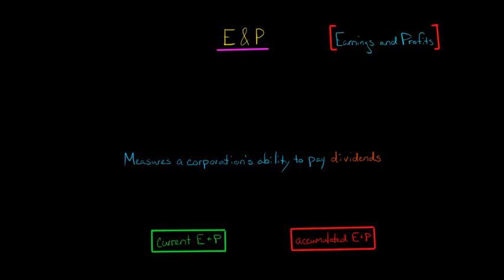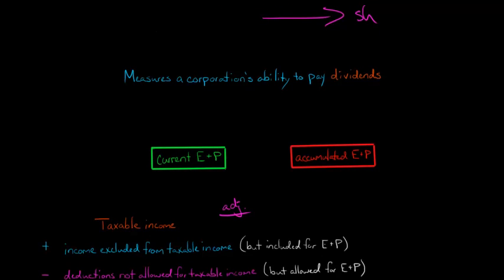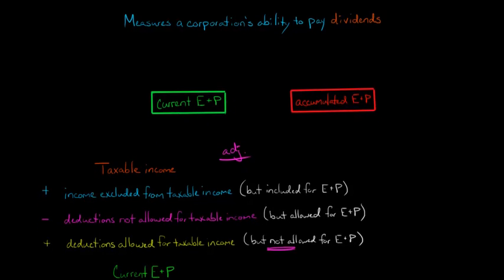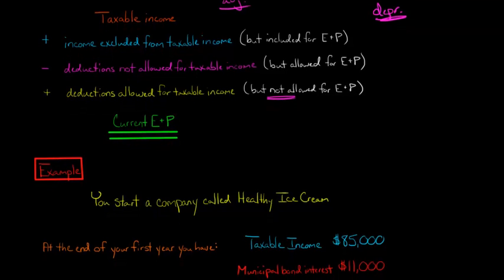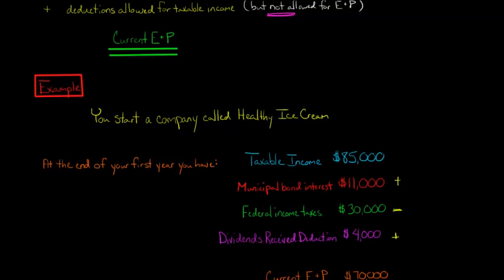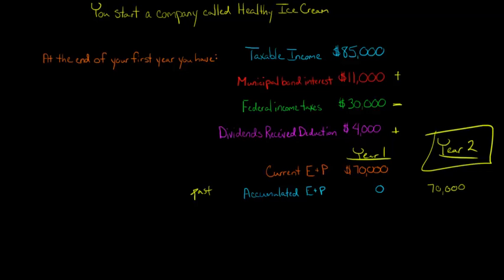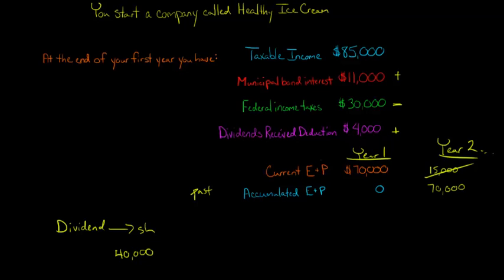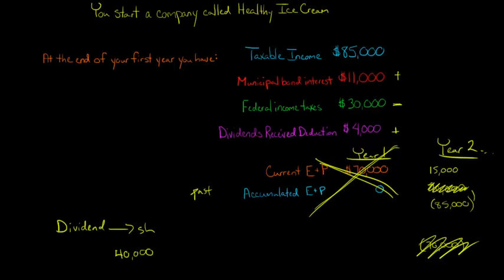E&P Earnings and Profits (U.S. Corporate Tax)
This video discusses the concept of E&P (Earnings and Profits) in corporate tax law.  E&P is an account used to measure a corporation's ability to pay dividends.  E&P consists of two parts:  current E&P and accumulated E&P.  The calculation of E&P begins with taxable income and makes adjustments to arrive at current E&P.  At the end of the tax year, any leftover (undistributed) current E&P is added to accumulated E&P.  A corporate distribution can only be considered a dividend to the extent that the corporation has E&P greater than zero.  A dividend distribution cannot make E&P negative; only losses can reduce E&P below zero.—
ACCESS INDEX OF VIDEOS
CONNECT WITH EDSPIRA
CONNECT WITH MICHAEL
ABOUT EDSPIRA AND ITS CREATOR